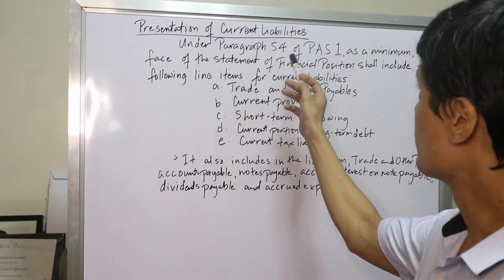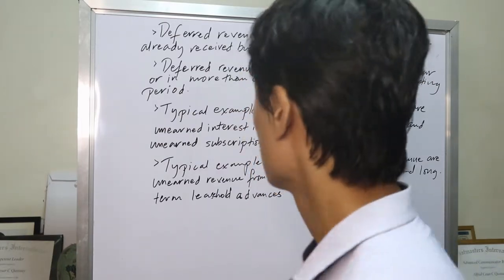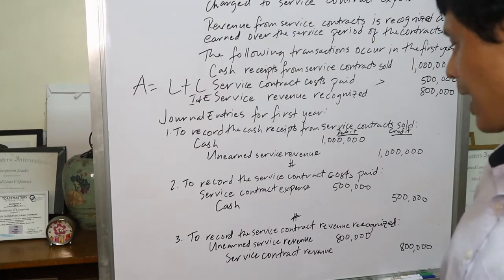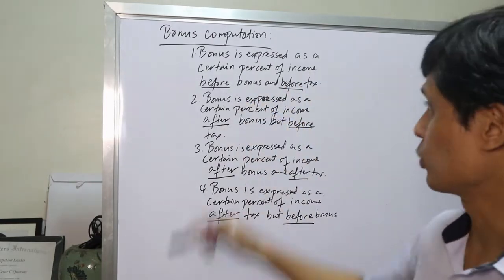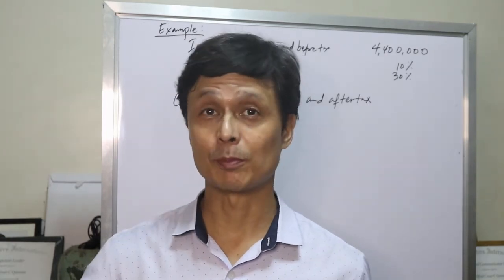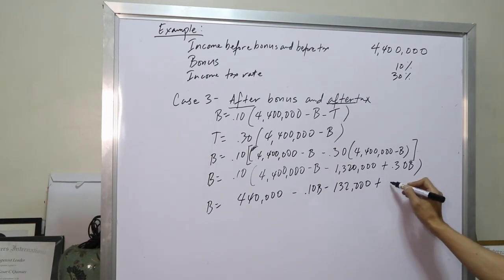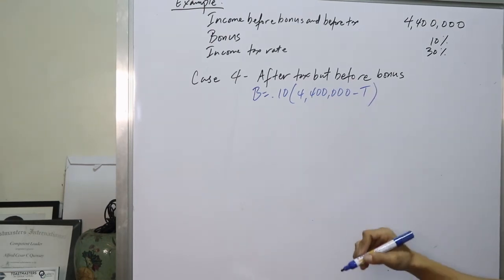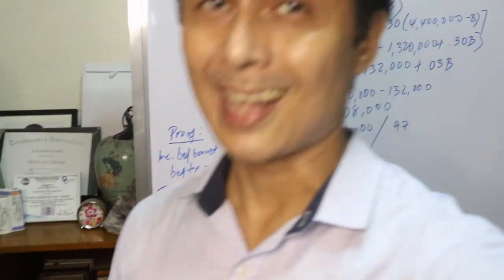Intermediate Accounting 2: Presentation of Liabilities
Alfred Quinsay is a certified public accountant and completed his MBA in 2008. He worked in various industries from gold mining to business process outsourcing but education is his true passion.